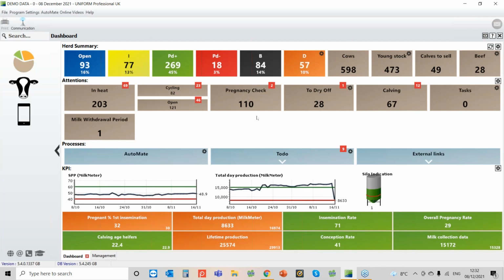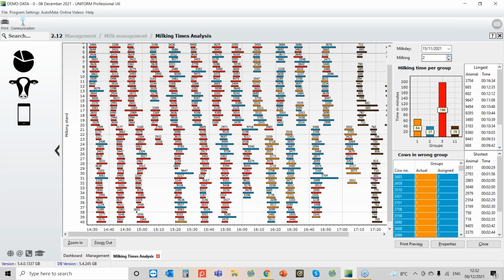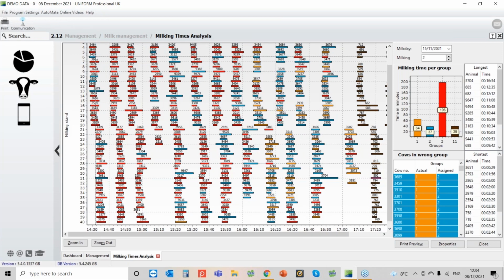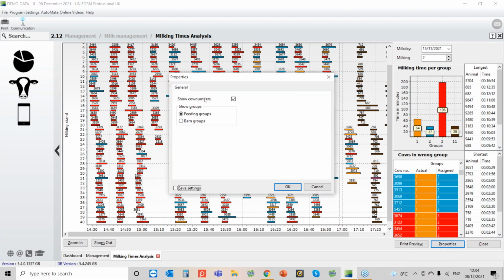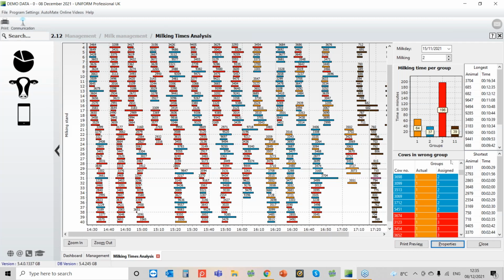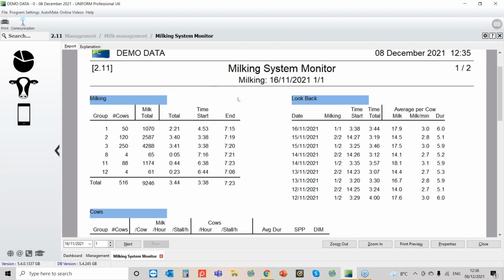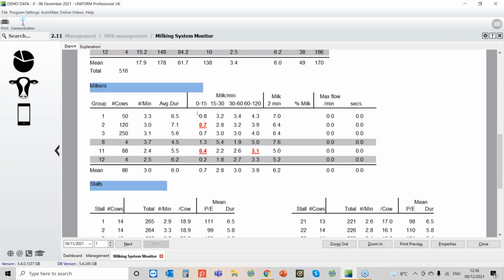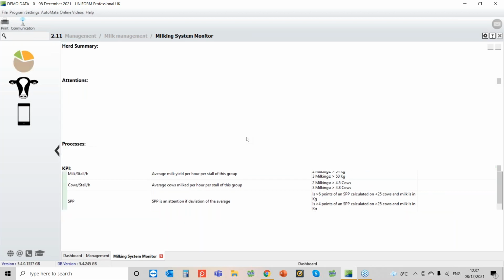UNIFORM - Herd Reporting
In this new demo movie we will explain you everything about 2.11 and 2.12 in the UNIFORM program, the Milking system monitoring and Milking times analysis. If this is something you haven't used before or if you are not yet that familiar with, then take a look at this video.